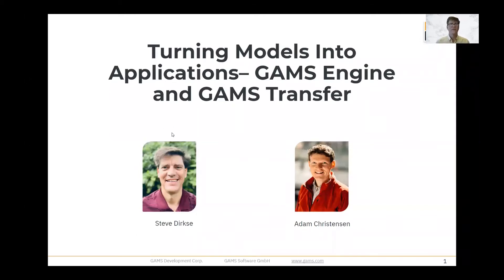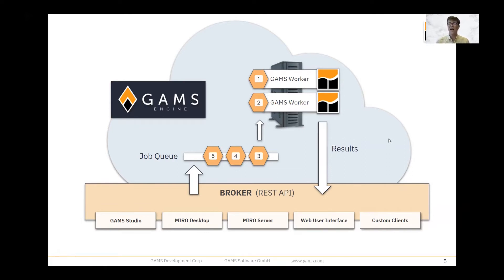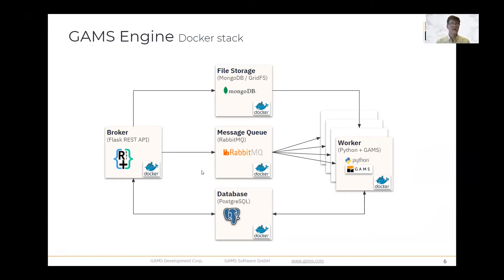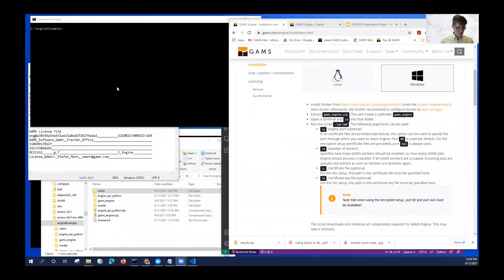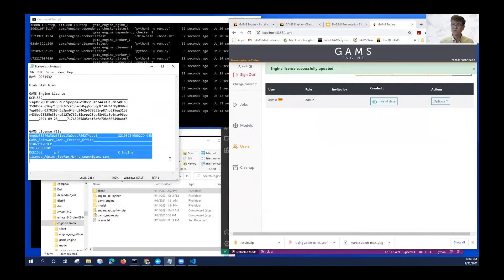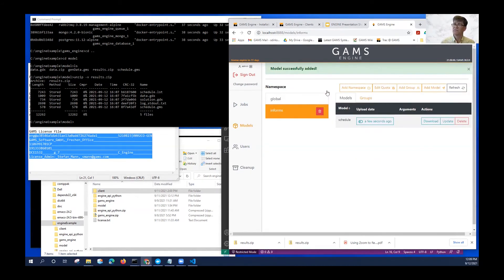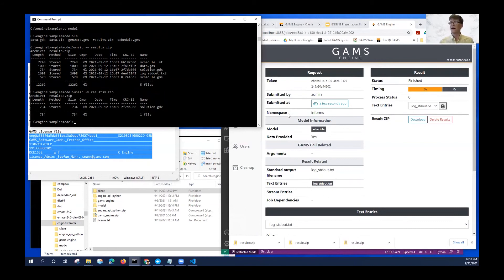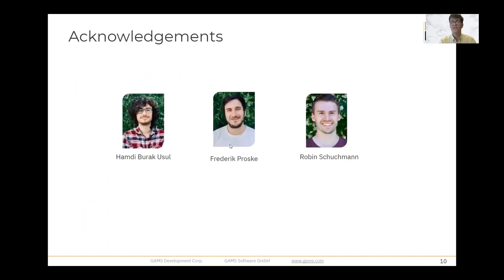INFORMS 2021 Workshop - Part 1: GAMS Engine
This presentation about GAMS Engine was held by Steve Dirkse.

This is the first part of the technical workshop given at the INFORMS 2021 Annual Meeting.